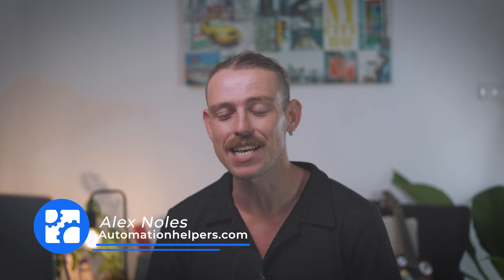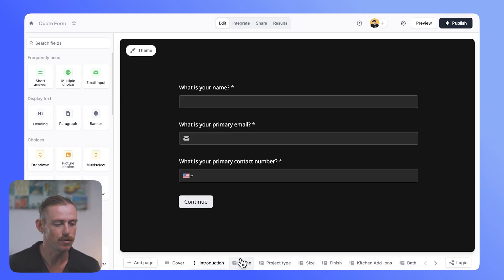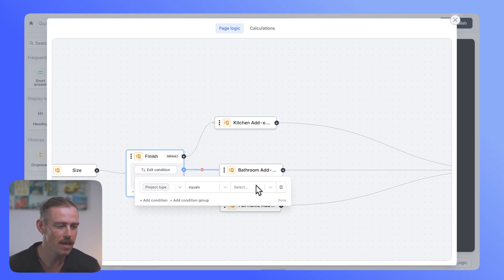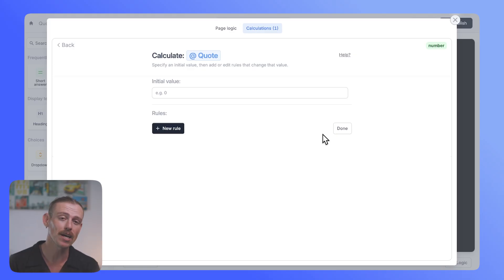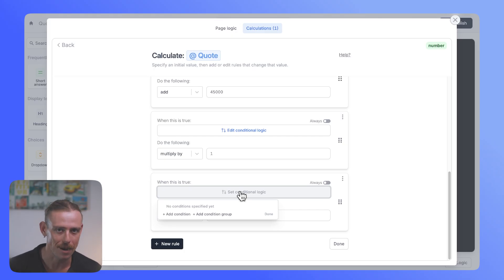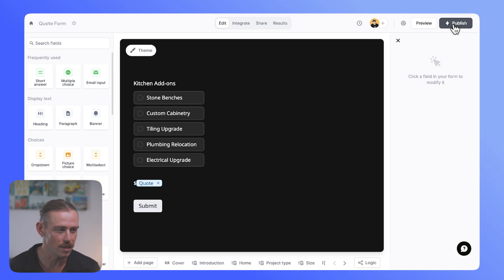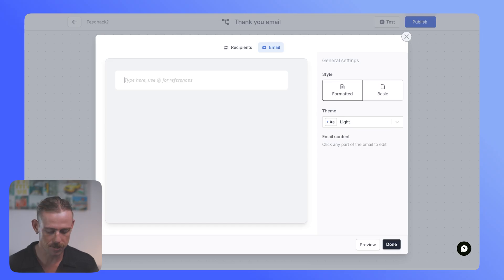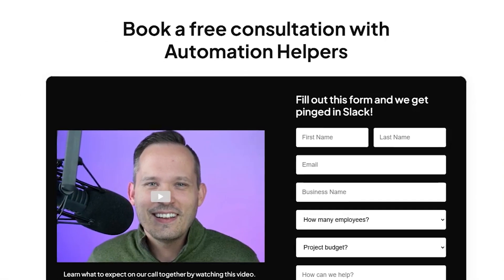How to Build a Quote Form That Does More (Fillout)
Need a fast, professional way to create quotes for your clients? In this tutorial, you’ll learn how to use Fillout as a powerful quote generator and pricing estimator, no coding required. Alex shows you step-by-step how to build a custom Fillout quote form that calculates totals instantly, displays real-time pricing, and even sends a branded PDF straight to your customer.

You’ll see exactly how to set up services, optional add-ons, and automation so your quote process runs on autopilot. Whether you need a request a quote form, a cost calculator, or a full quote automation workflow, Fillout makes it easy. Perfect for agencies, freelancers, and service-based businesses looking to close deals faster and save hours every week.

Timestamps:
00:00 – Why Manual Quotes Lose Deals
00:13 – Instant Quotes with Fillout
02:05 – Using Conditional Logic
05:03 – Setting Up Calculations
07:14 – Displaying the Quote
08:31 – Integrating with Airtable
10:57 – Automating Follow-Ups

Leverage the power of automations to help your business grow!

Feel free to send us comments and video suggestions — we love hearing what you’d like us to create next. Got an idea? Drop it below!